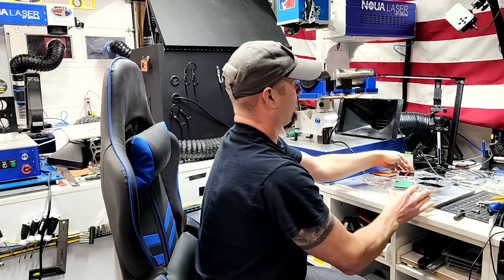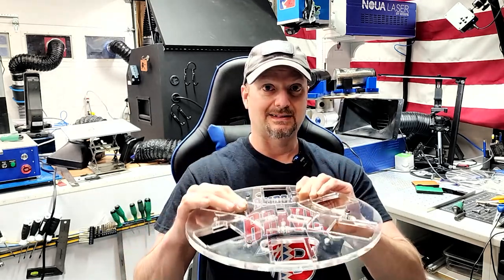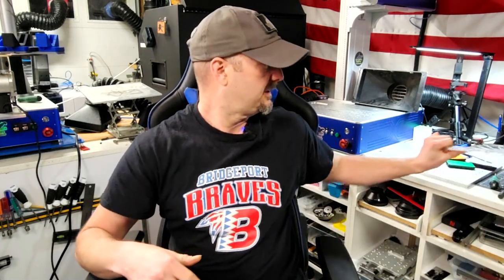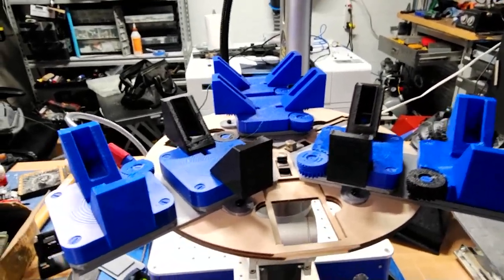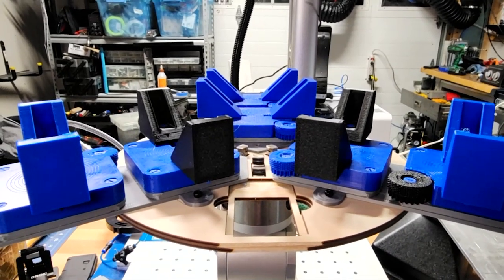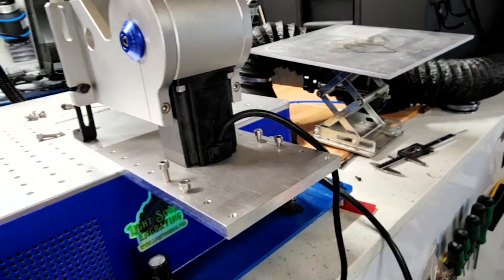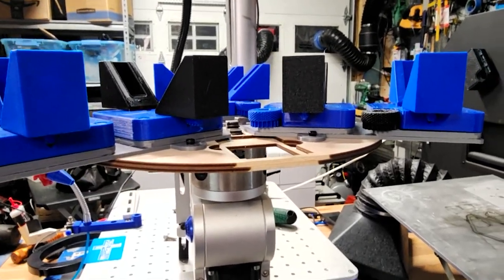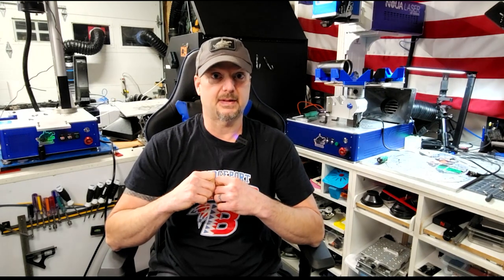STOP THIS! One at a time stuff! Engrave tumblers and business cards/wallets in multiples!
--click on MORE for details!!
I'm showcasing my rotary table jigs that will work with LightBurn (version 1.4 slated for release in the near future) and EZcad, as well as 80mm chuck style rotaries and aluminum rotary tables.
links to 3D printed parts:
Vise by Sneaks:

Walrus Oil
Cloudray Ultimate Air Assist for CO2 Gantry
Steel Pendants:
Rode Podmic
Monkose Laser Bed Camera
Simbalux 1/8in cast black acrylic

My Fellow LMR Channels:
A couple of friends:  @MakrTheory    @htlholsters6867    @ValleyForged
EXCLUSIVE Access!
Lightburn Documentation:
Lightburn Software - Try Before You Buy!